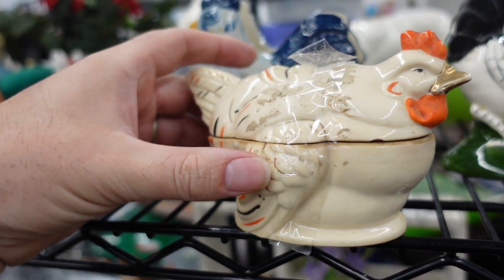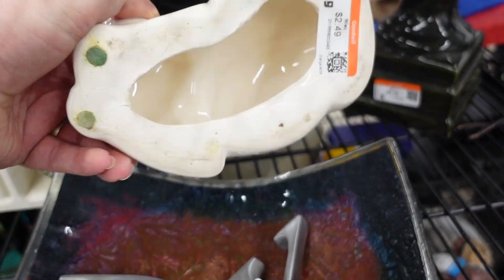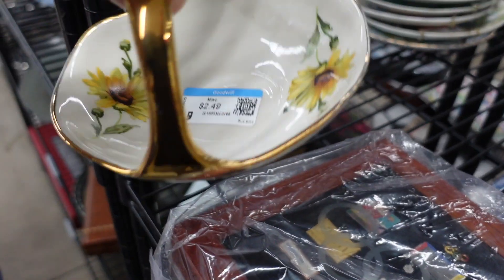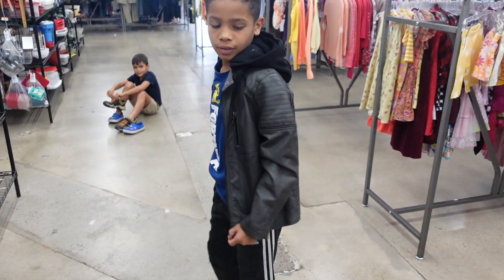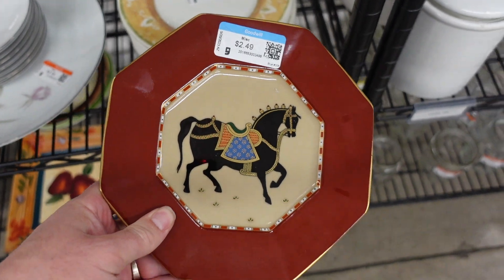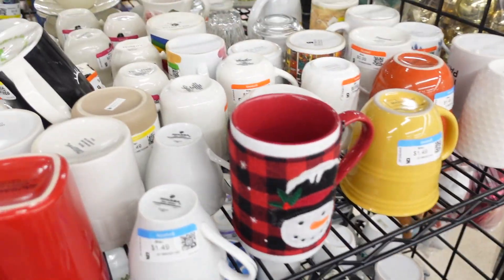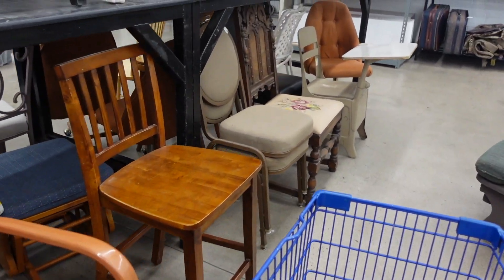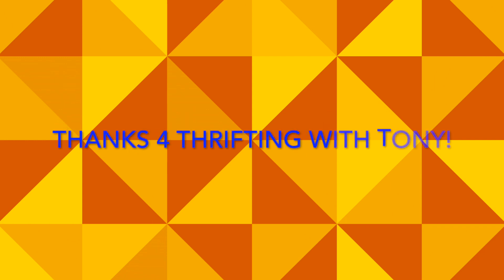THRIFT WITH ME! | Thrifting With Tony In Wickenburg, AZ | Tom Hatton ART Mugs & Farmhouse Decor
We were on our way back from Laughlin, Nv and we thought why not stop at the Goodwill Wickenburg, Az! I got some great vintage farm house decor for the store and the kids got some really nice clothing and shoes! COME THRIFT WITH ME!

LINK TO MY ETSY STORE